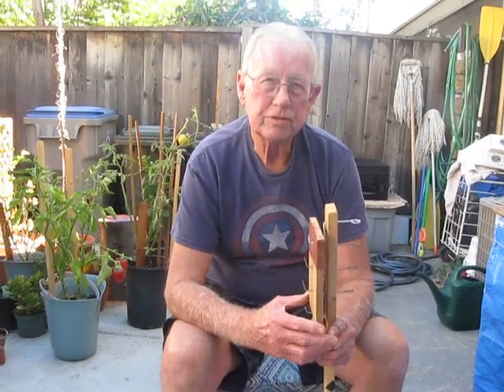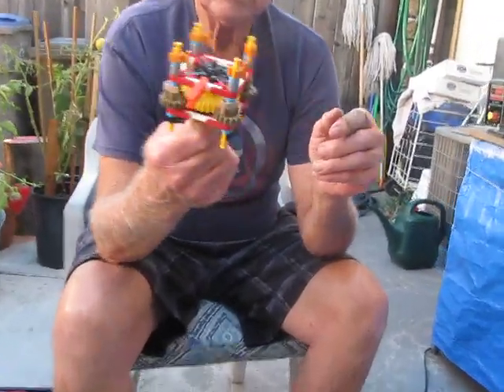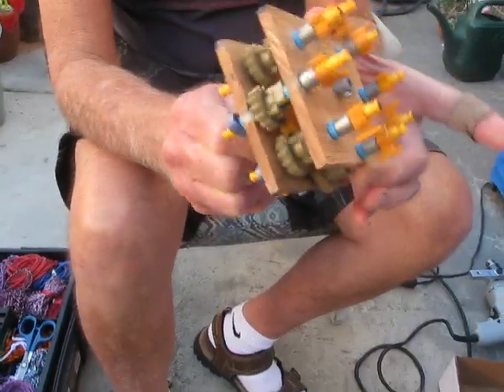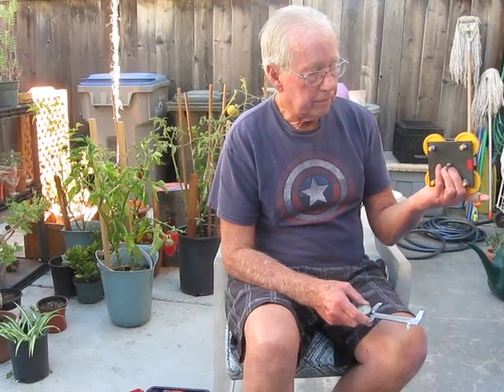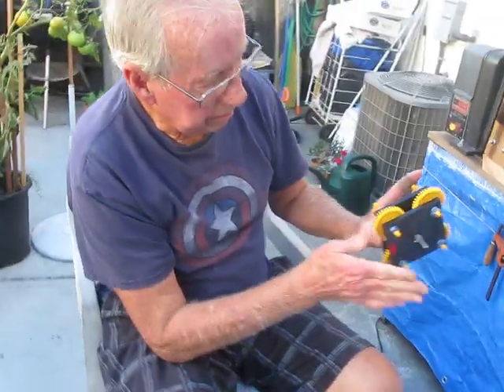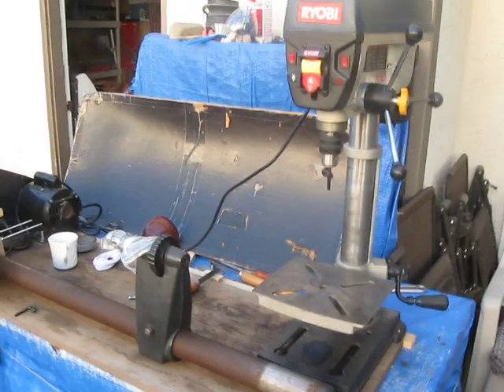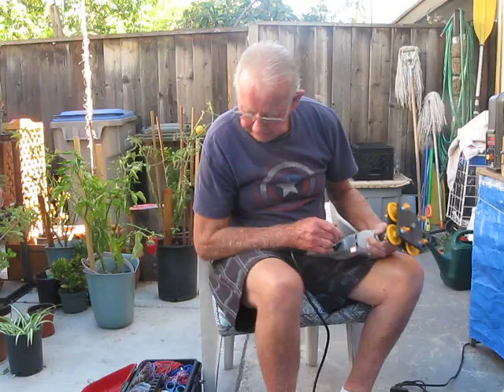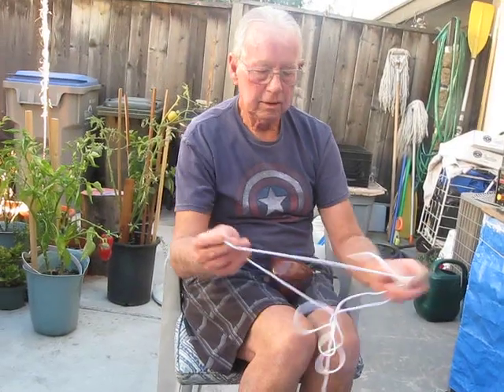ROPE MAKER FOUR - SIX - AND EIGHT FOR SPIN TOPS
ROPE MAKER. AND SPIN TOPS